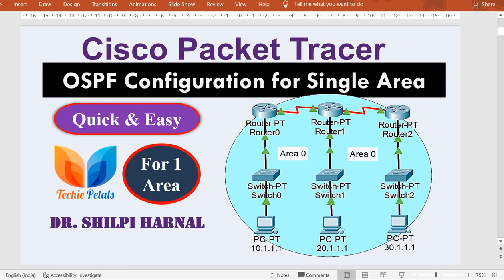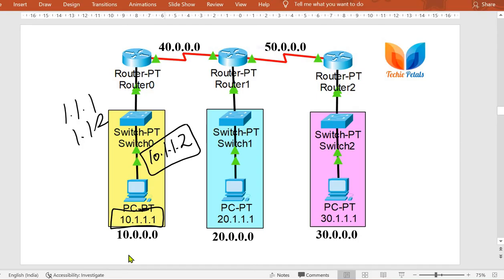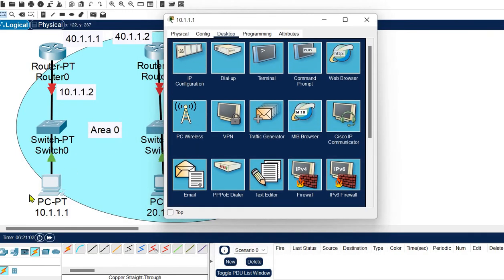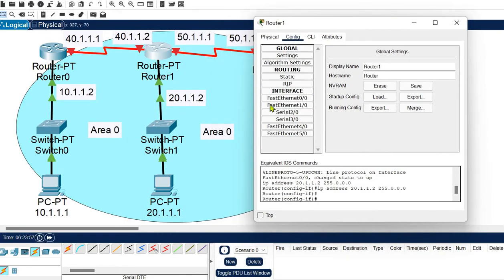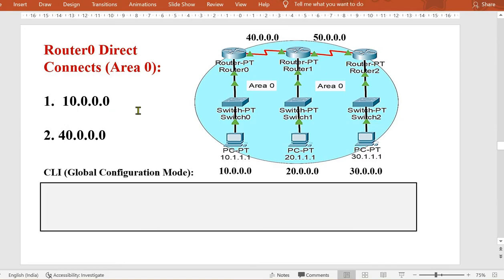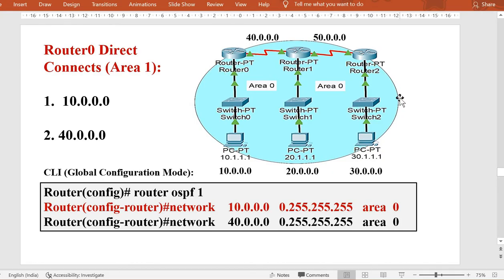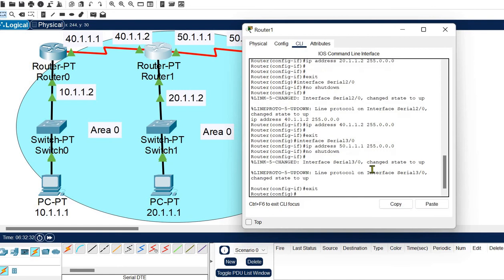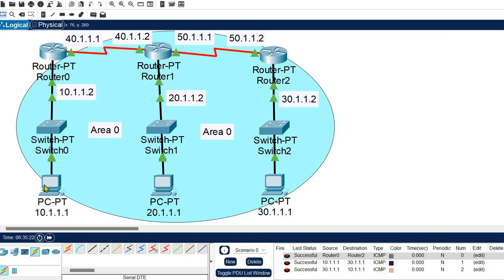OSPF Configuration for single Area | OSPF Configuration with cisco packet tracer | wildcard mask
OSPF Configuration for single Area. Open Shortest Path First.
Wildcard Mask. OSPF routing configuration for one area. Dynamic Routing.